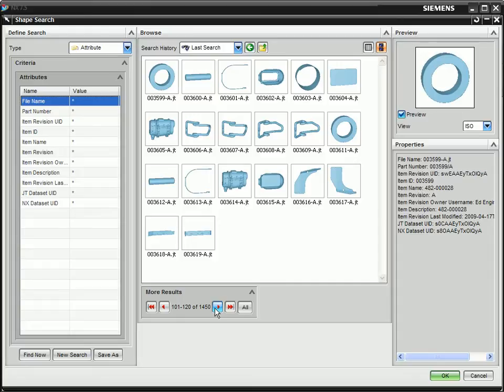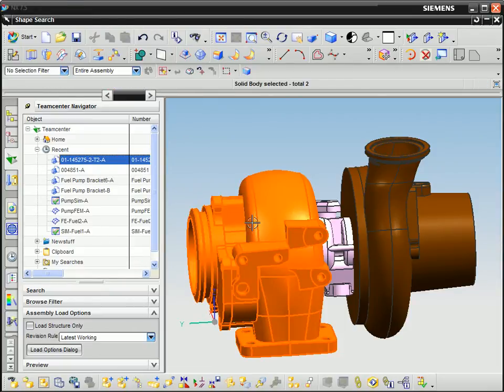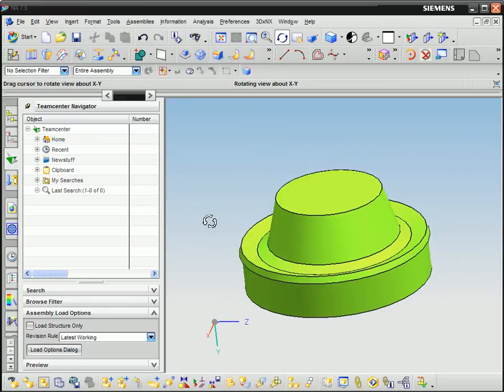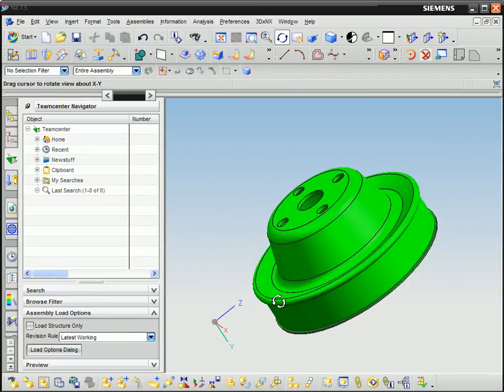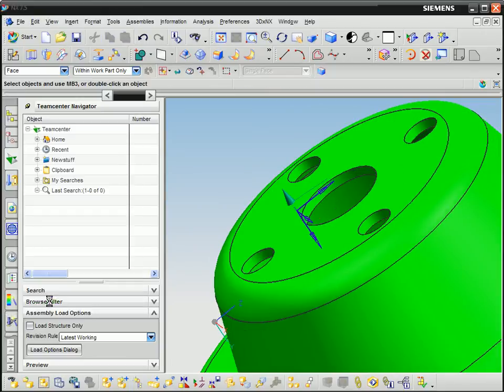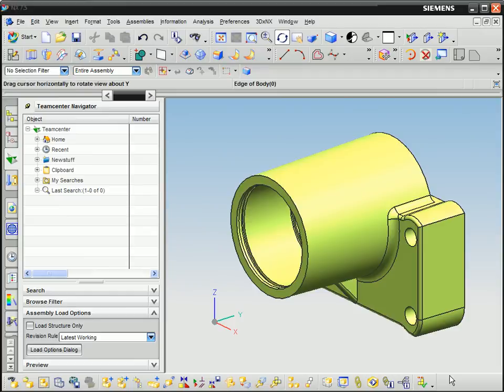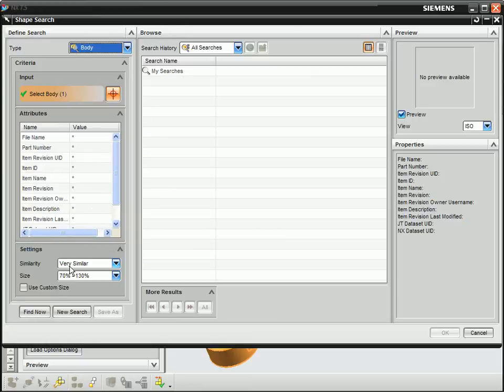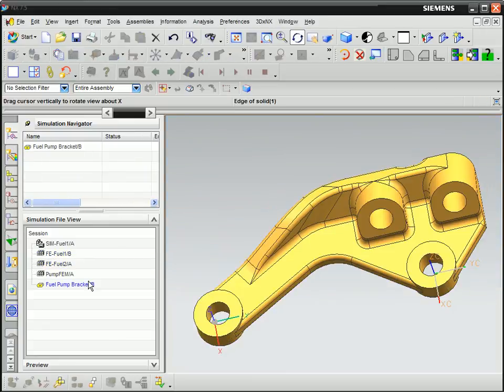NX CAD - NX 8.5 - Shape Search